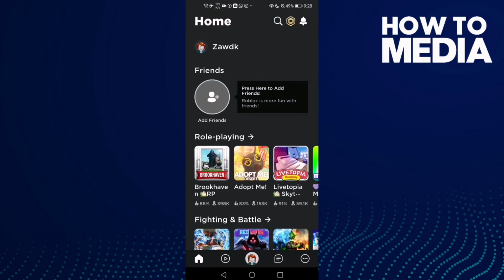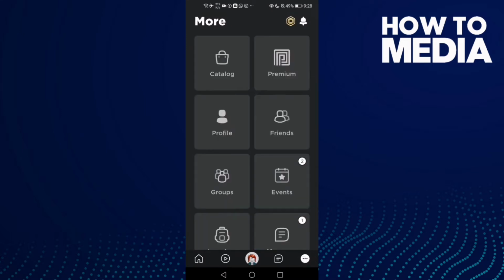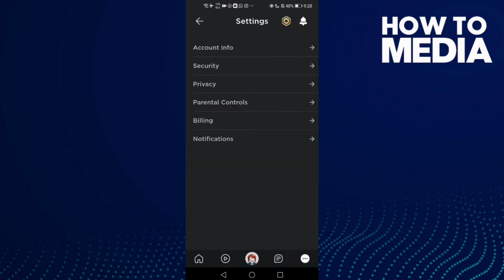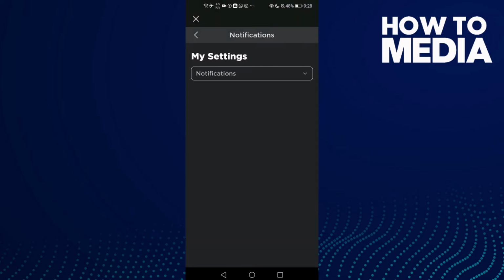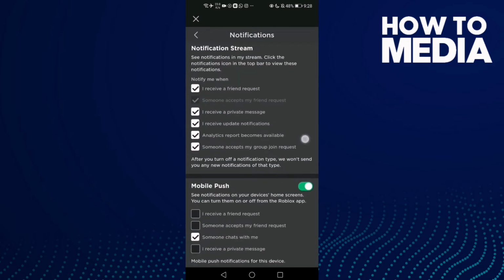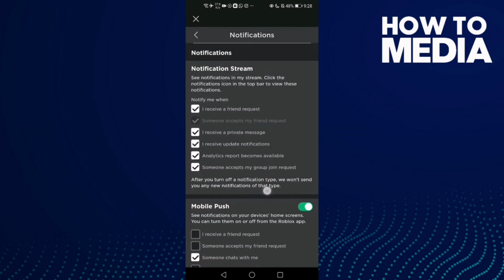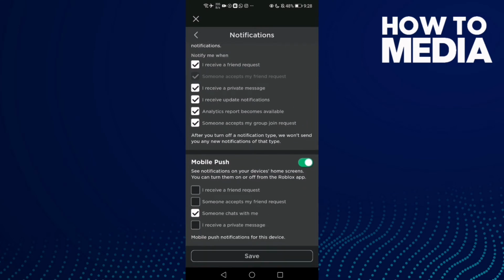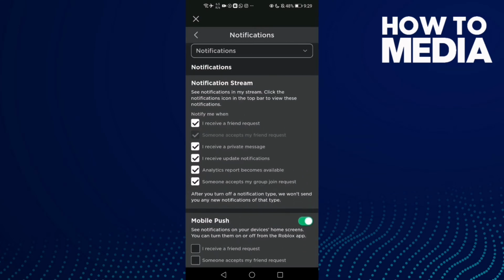How to Find Notifications Settings on Roblox Mobile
in this video we discuss :